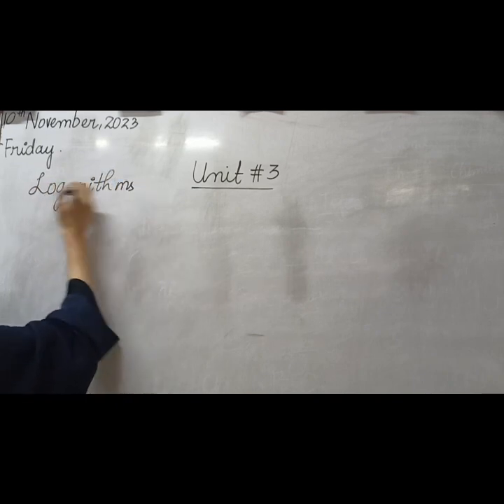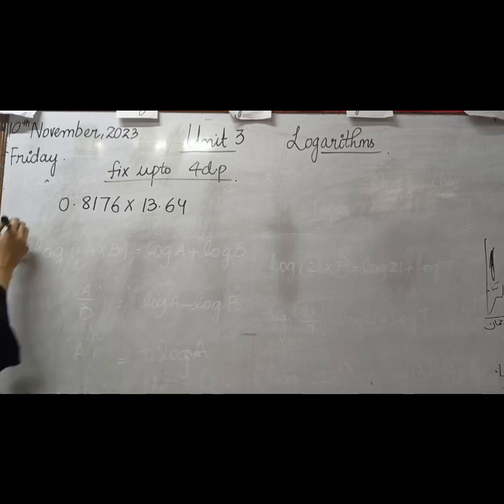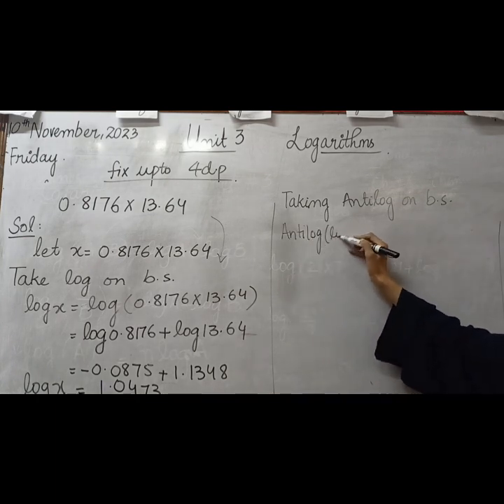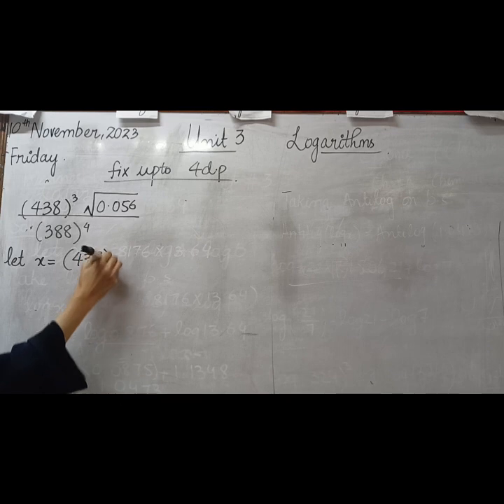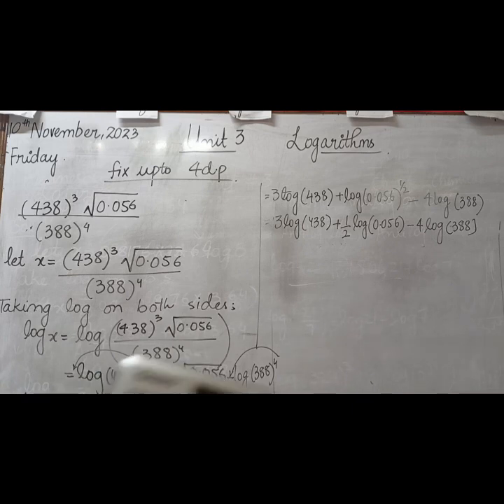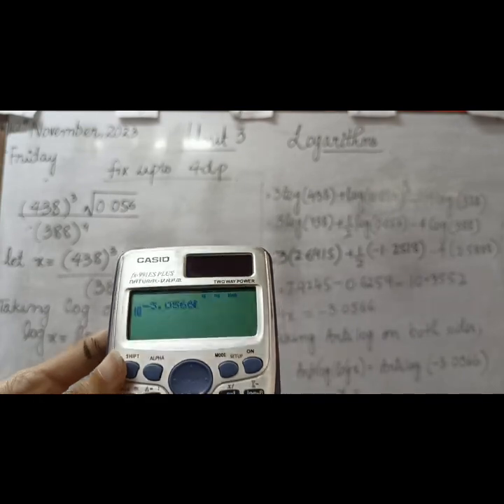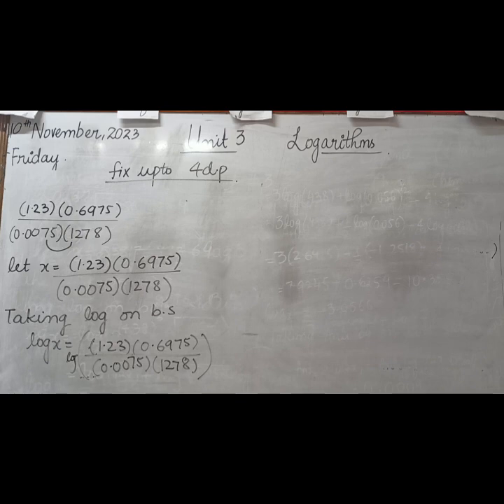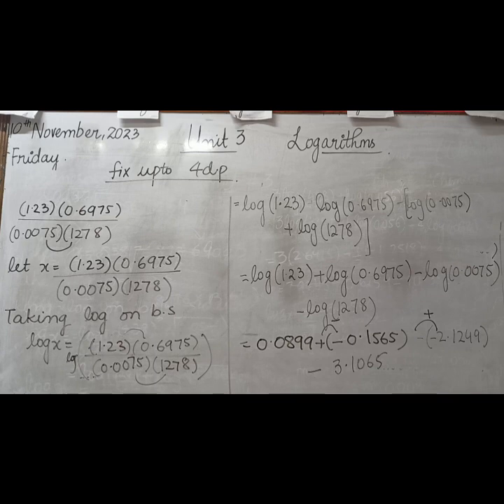Solution of Ex 3.4, Q # 1Application of Logarithms